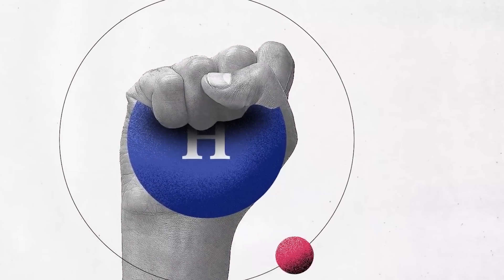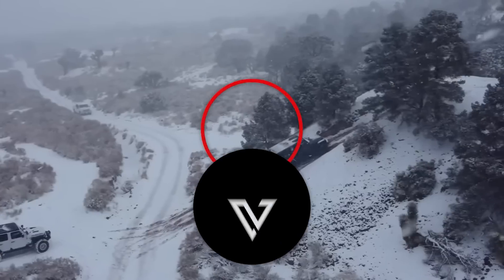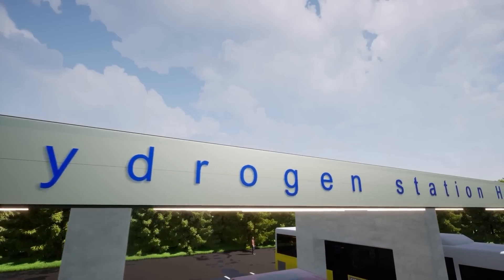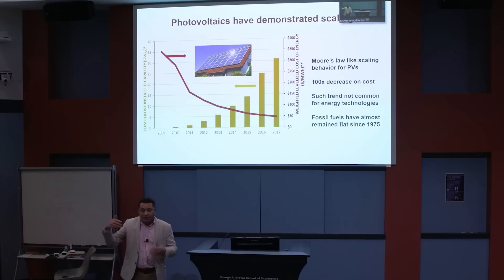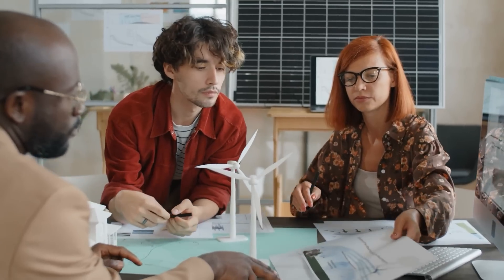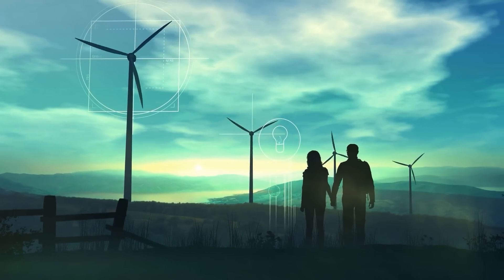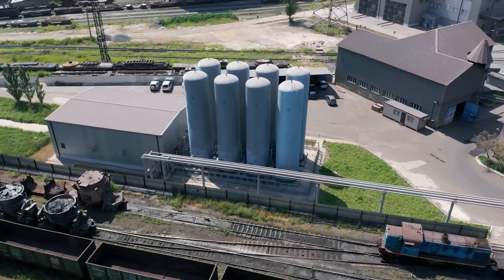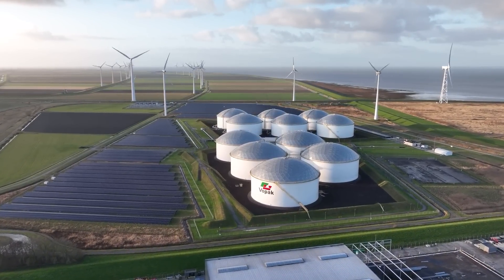Scientists At RICE Confirm MAJOR Solar Hydrogen Breakthrough That Changes Everything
Hydrogen is a clean and abundant fuel that can power various applications, but most of it is currently produced from fossil fuels, which are harmful to the environment. However, a new device developed by Rice University engineers could change that by using sunlight to convert water into green hydrogen, which is sustainable and emission-free. In this video, we will explain how this device works, what makes it so efficient and durable, and how it could revolutionize the renewable energy sector.